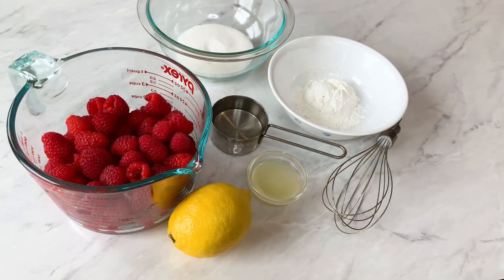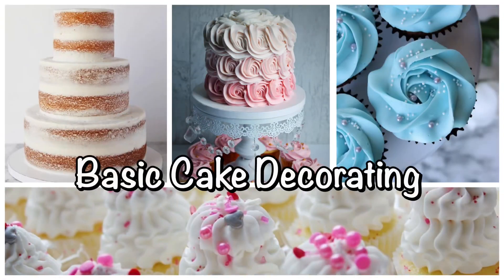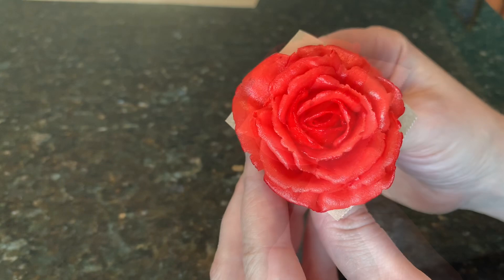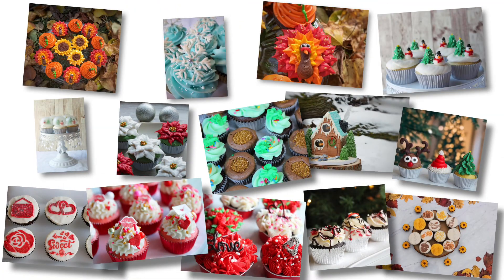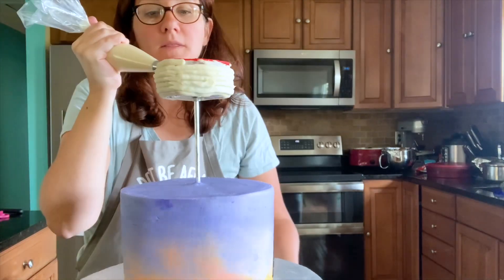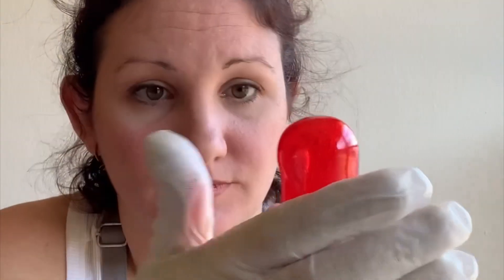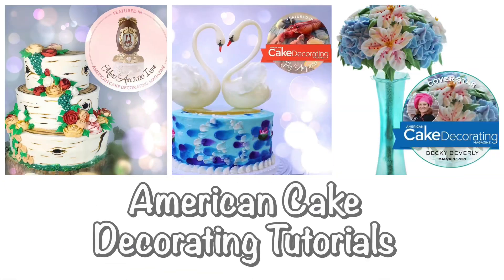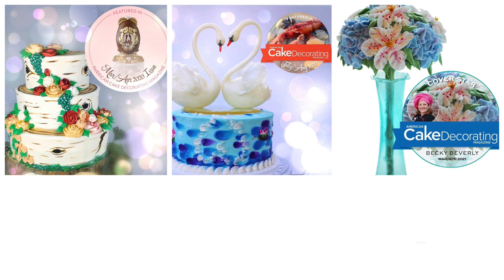Icing On Top - Cake Decorating Tutorials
I have many recipe, cupcake, sugar art, basic cake, and advanced cake decorating tutorials! I specialize in buttercream and sugar art.

SHORTS
Recipes
Basic cake decorating
Fun cupcakes
Buttercream flowers
Sugar Art
Holiday cake and cupcakes
Advanced